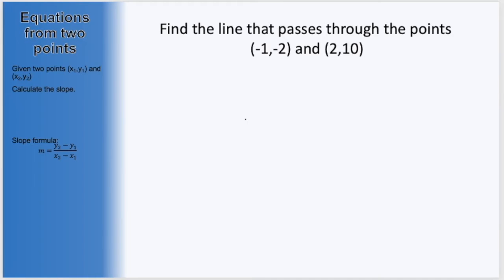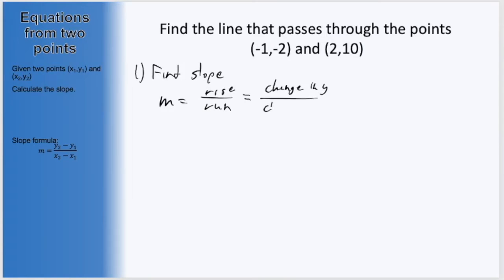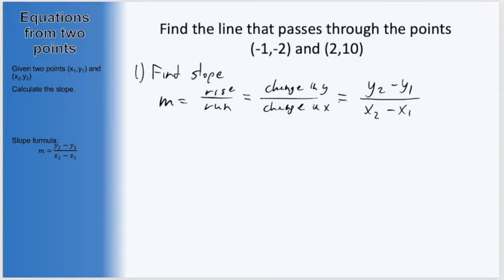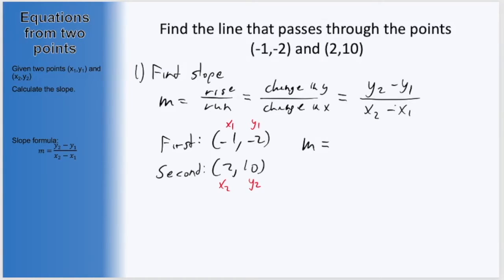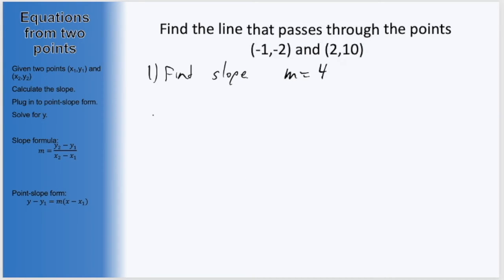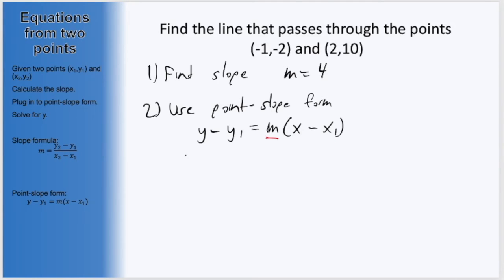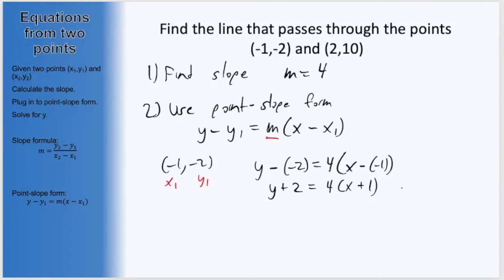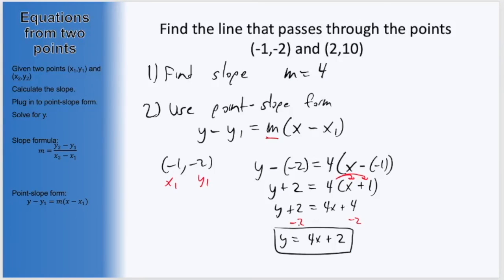Equations from two points